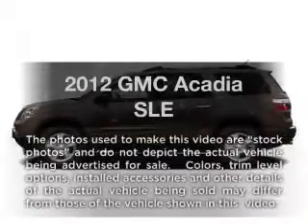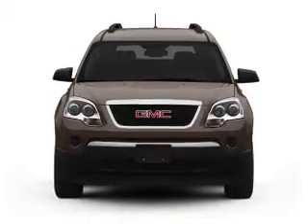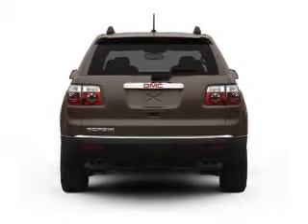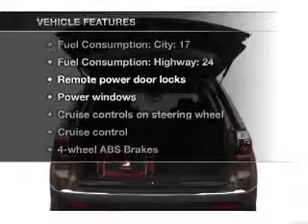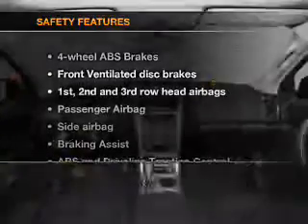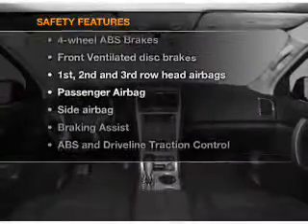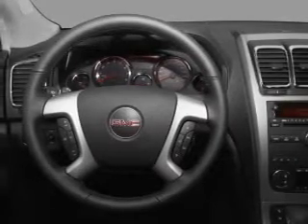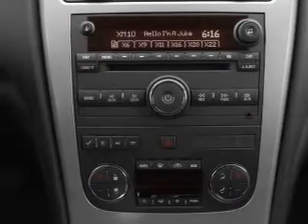2012 GMC Acadia - Winter Haven FL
Year: 2012
Make: GMC
Model: Acadia
Trim: SLE
Engine: 3.6 liter 6 cylinder 24 valve
Transmission: 6-Speed Automatic
Color: Black
Mileage: 11
Address:
1555 1st St S